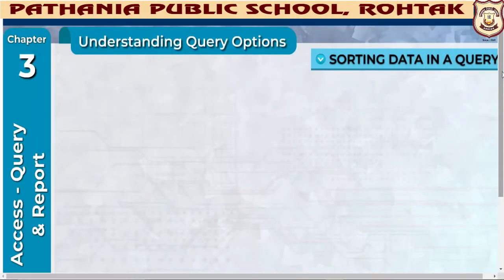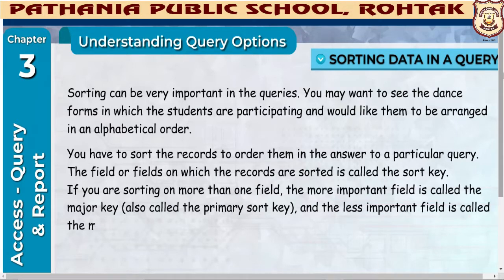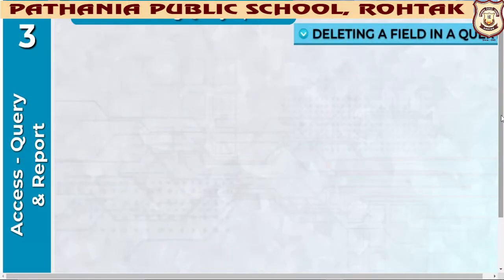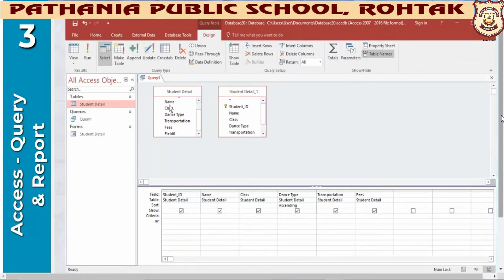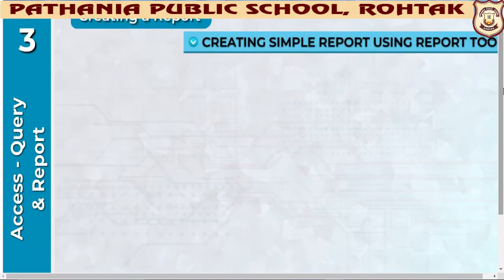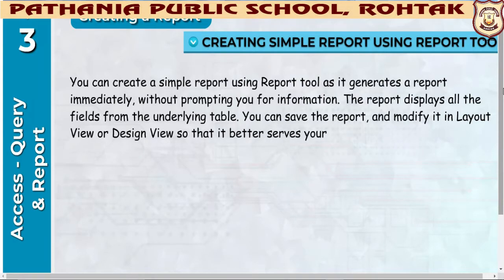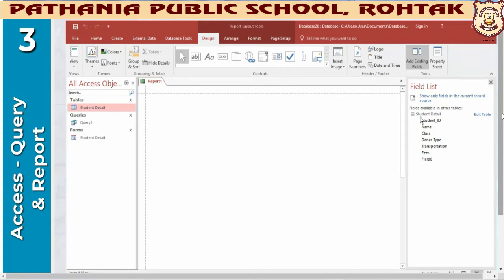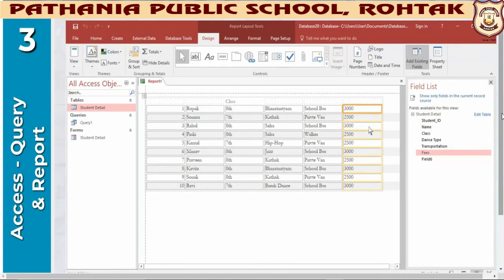Pathania Public School (Class 8( Chapter - 3) Access-Query & Report (18 August 2020)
Class   8
Chapter   3
Access   Query & Report
 18   August   2020
Part - 3